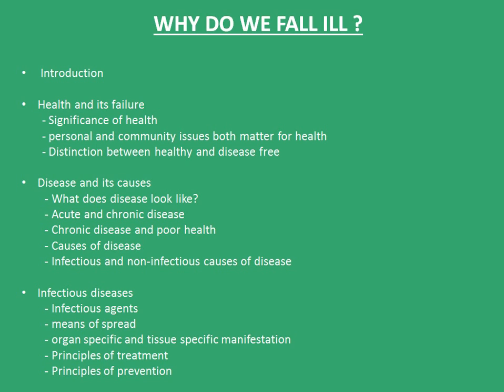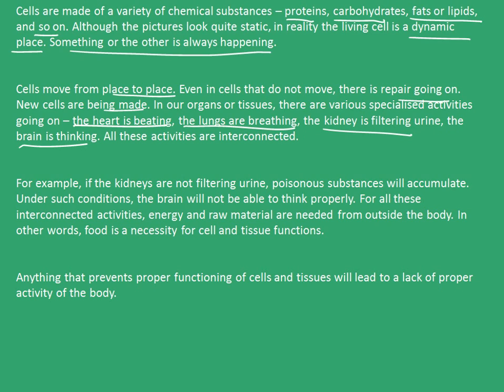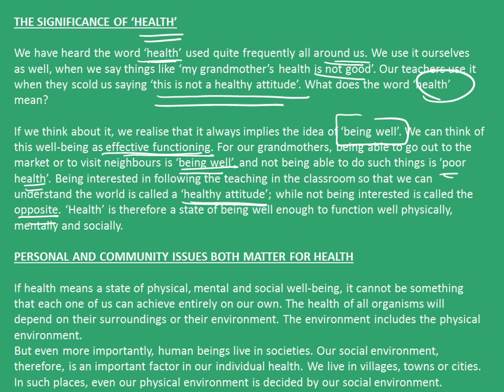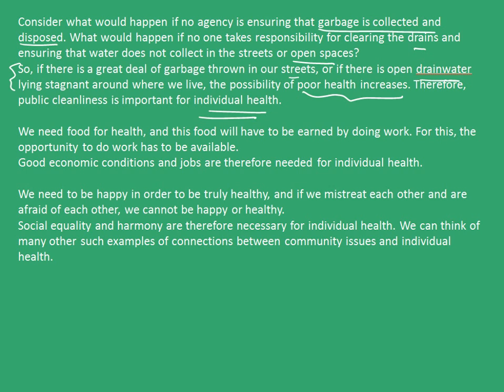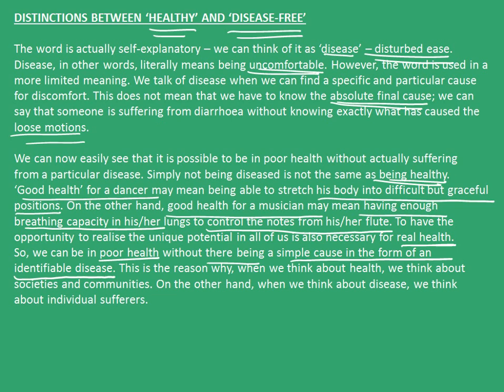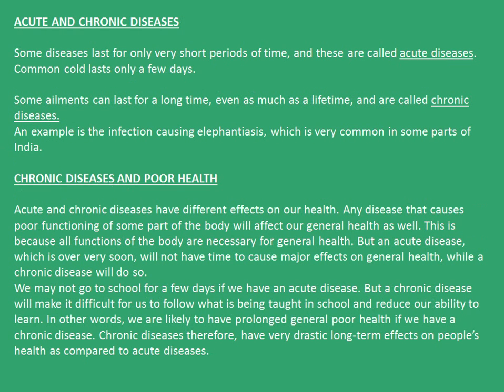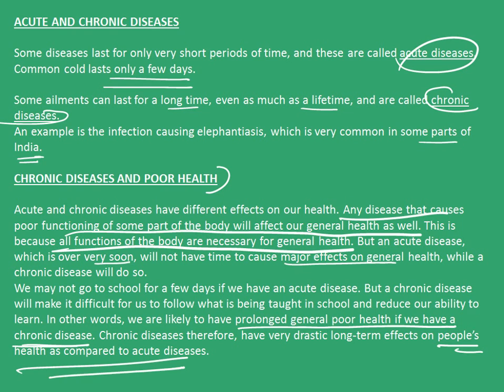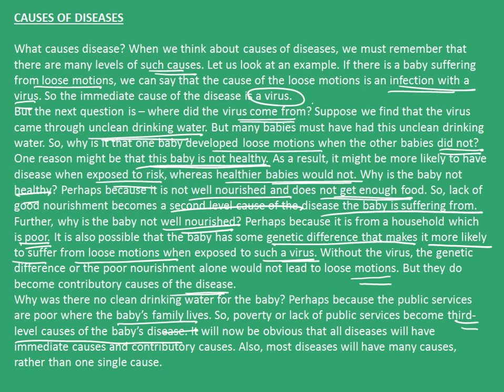Class 9: why do we fall ill 1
NCERT, CBSE, Class 9th,Science,why do we fall ill an initiative